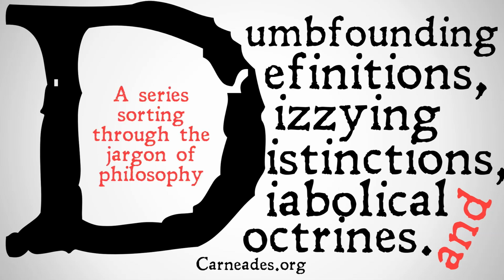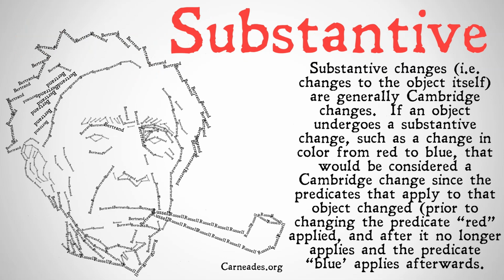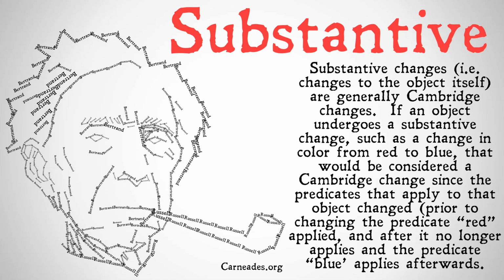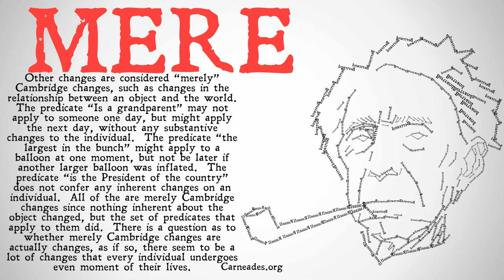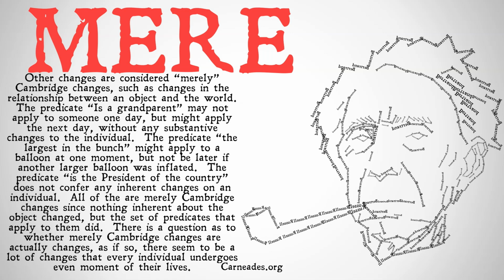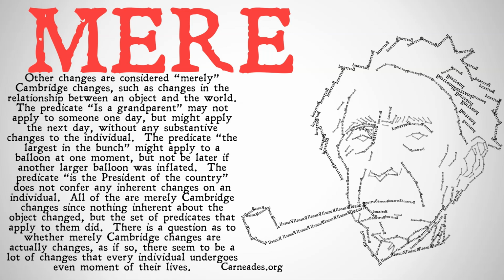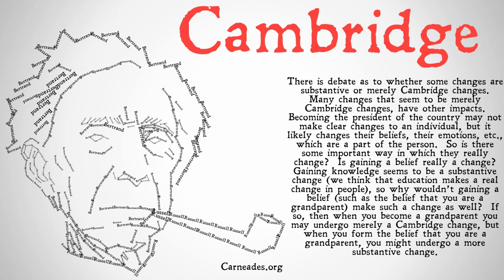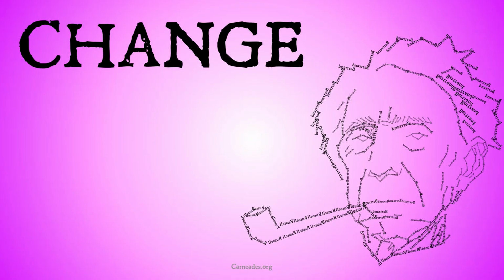What is a Cambridge Change?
An explanation of a Cambridge Change, including the difference between substantive changes and Cambridge changes.

Sponsors: NBA_Ruby, Antybodi, Federico Galvão, Mike Gloudemans, Andy Capone, Andreas Froestl, The Jack Bancroft, Jakey, Andrew Sullivan, Eugene SY, Tyler James, Antoinemp1, Dennis Sexton, Joao Sa, Joshua Furman, SirSpammenot Multitude, Ploney, Avatar, Diéssica, GhostlyYorick, Hendrick McDonald, horace chan, Will DeRousse, Star Gazer, Paul Linkogle, Julian Seidl, Doǧan Çetin, Thomas Kristic, Panos Tsivi, Jesse Willette and Daniel West.

Information for this video gathered from The Stanford Encyclopedia of Philosophy, The Internet Encyclopedia of Philosophy, The Cambridge Dictionary of Philosophy, The Oxford Dictionary of Philosophy, The Oxford Companion to Philosophy, The Routledge Encyclopedia of Philosophy, The Collier-MacMillan Encyclopedia of Philosophy, the Dictionary of Continental Philosophy, and more!